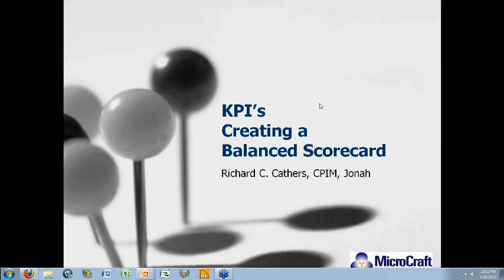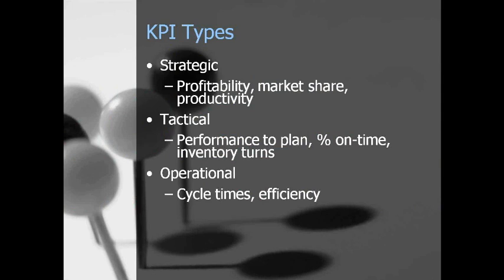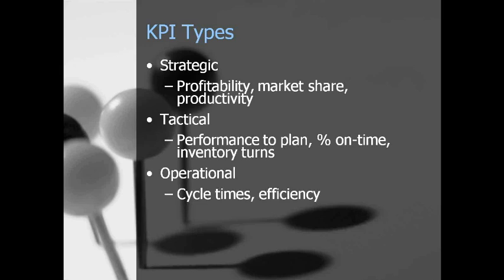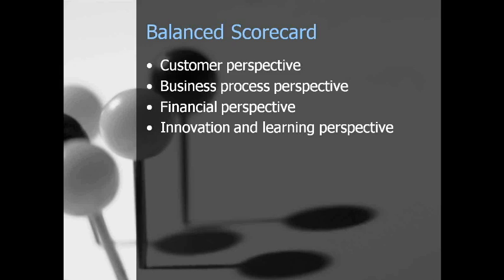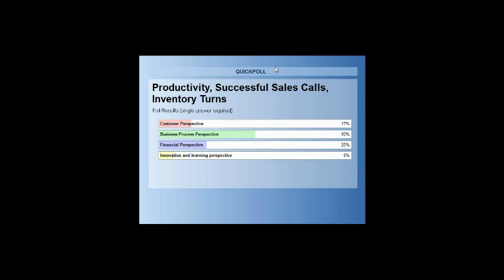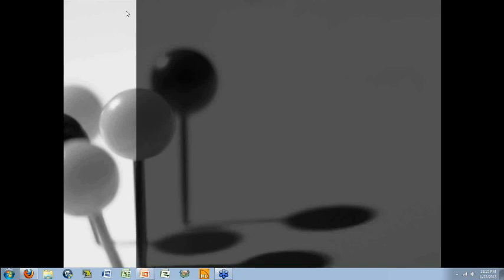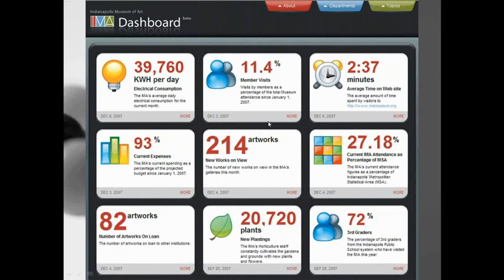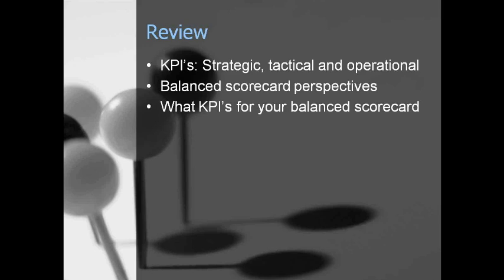KPI's Creating a Balanced Scorecard